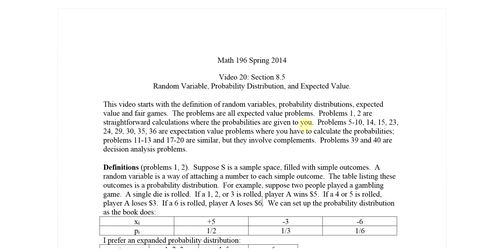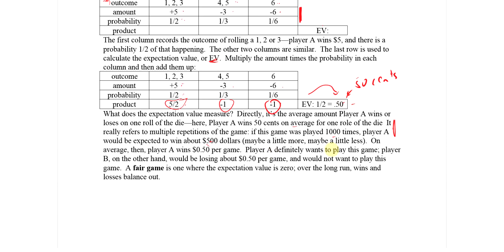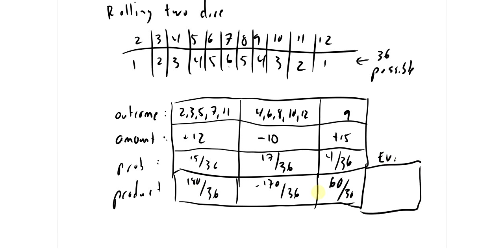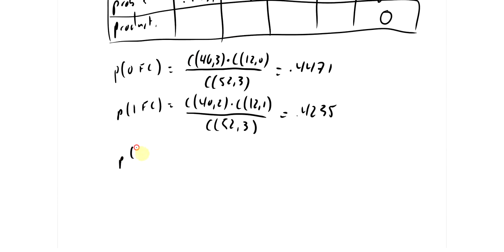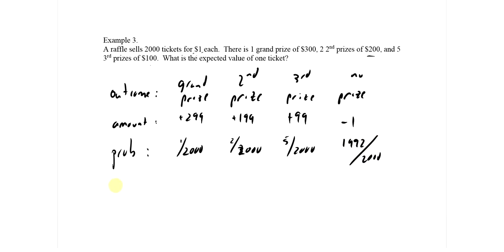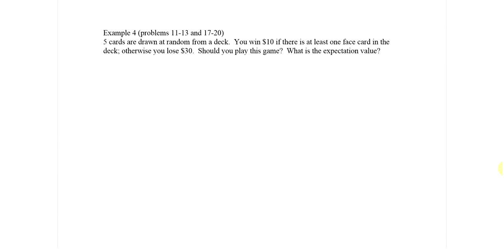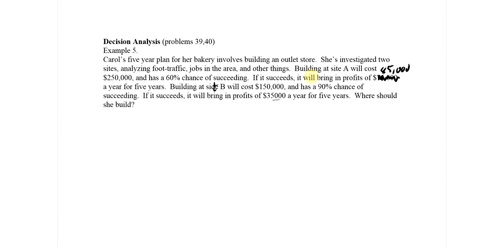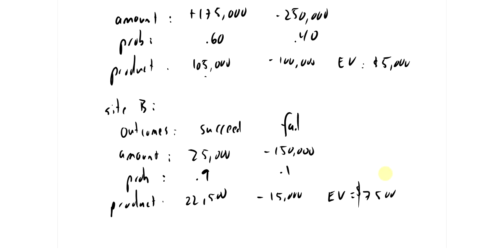14S Math 196 Video 20 Chapter 8 5